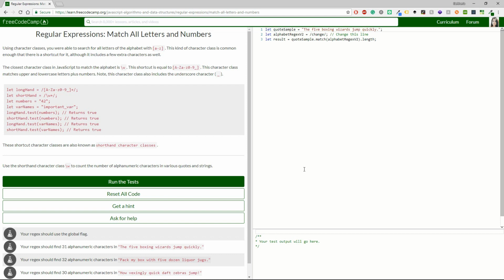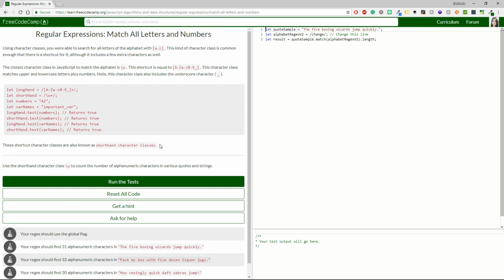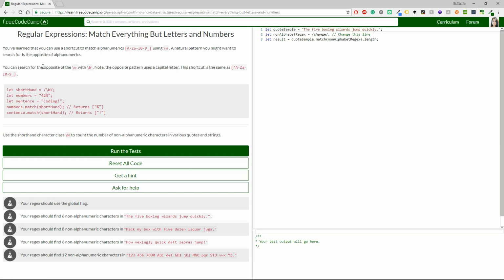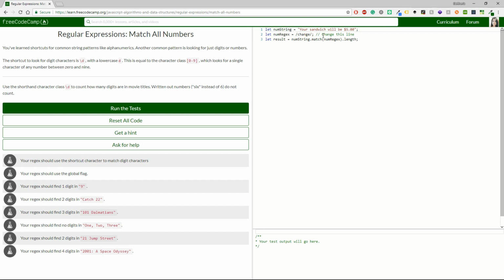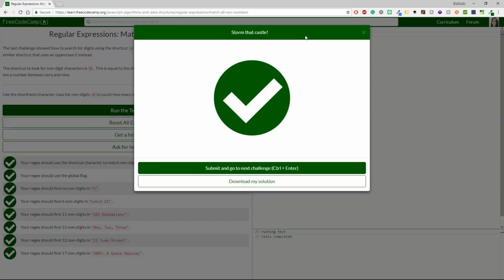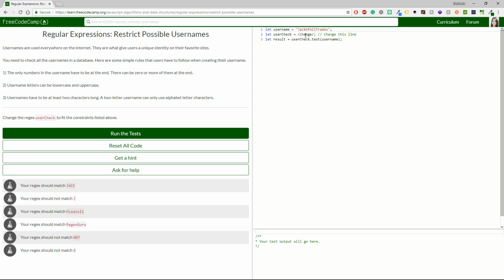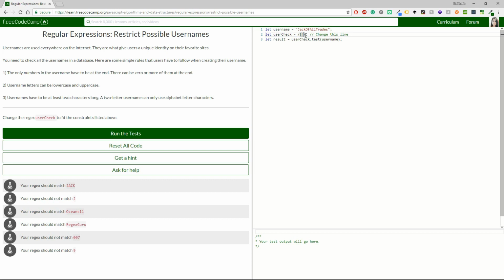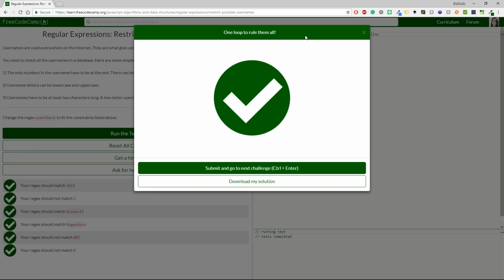[4/6] Regex -- Match all letters and every num | FreeCodeCamp Challenges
In this short series of videos, I am presenting my solutions from freecodecamp.org | Regular Expressions challenges.
This is a new section at FCC and not many people have completed it yet.